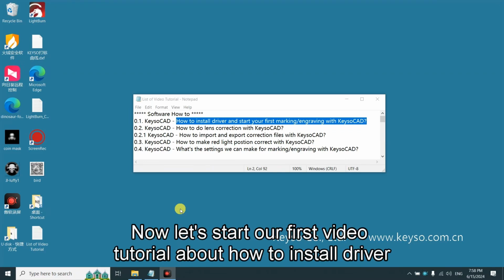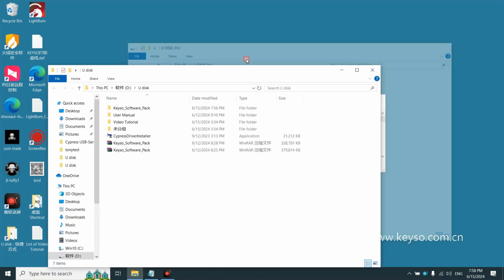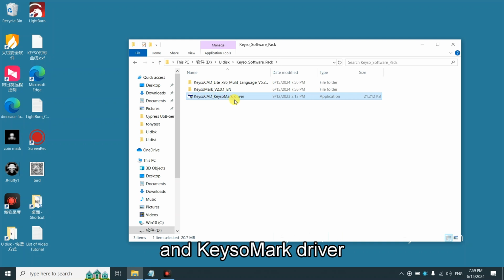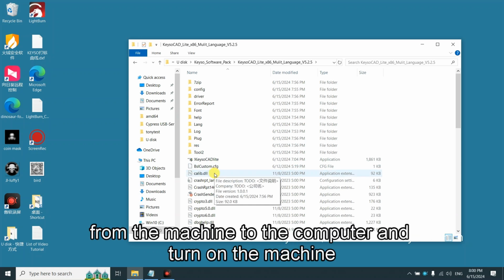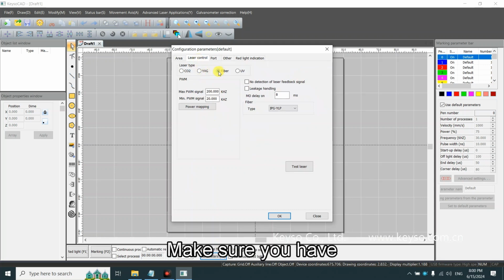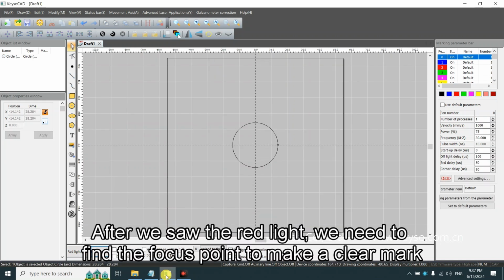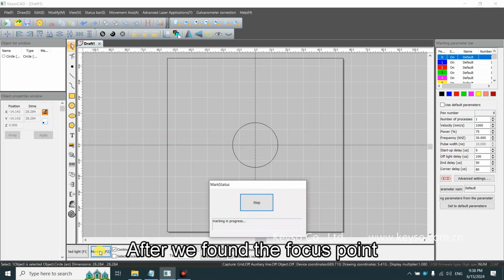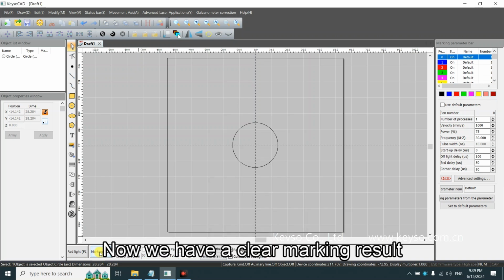0 1 KeysoCAD How to install driver and start your first markingengraving with KeysoCAD